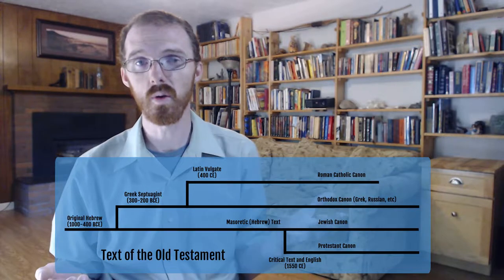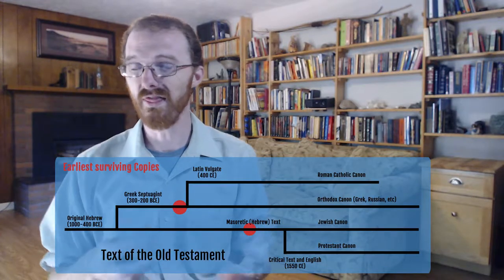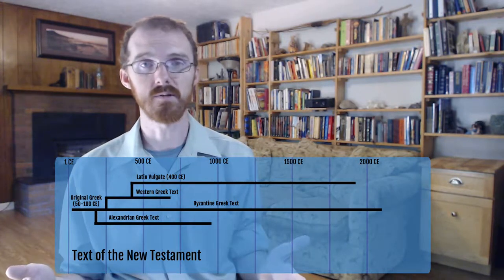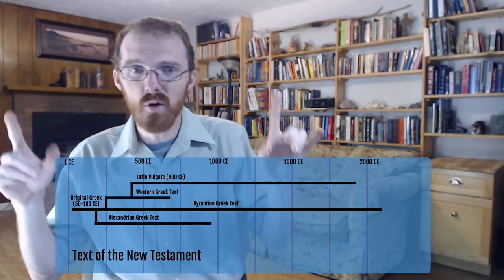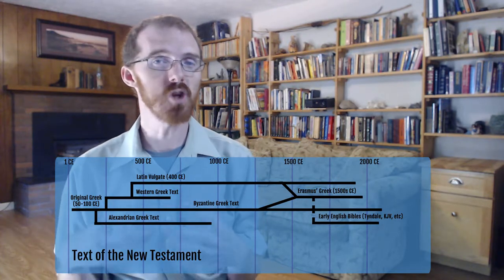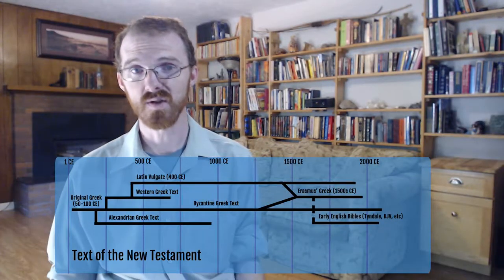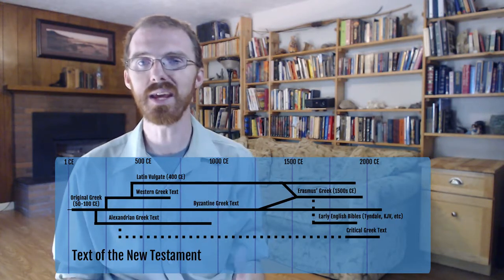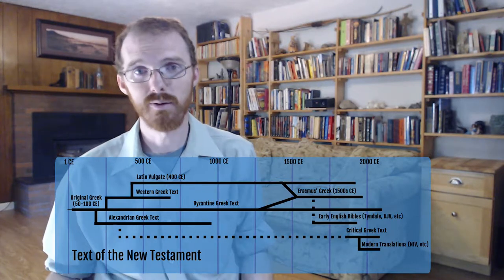Beneath Our Modern Bibles: Fixing Mistakes or Cutting Canon? (Ep 09)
There are major differences between the Bibles we use today and the early English translations many of us grew up hearing. These changes came because the original text we rely on as the foundation for our English Bibles has changed with new discoveries.

For a fuller discussion of how we got the Bible, and why we have the books in it we do,

There are a wide number of books that talk about the texts our Bibles are based on, and the differences between them.  Many of the resources online, sadly are extremely biased, poorly researched, and even aggressive in defending their particular position.

I would recommend:
• How We Got the Bible by Neil R. Lightfoot for a good look at the texts we use in general.
• Wide as the Waters, by Benson Robrick for a closer look at the early English manuscripts in particular.
• The Bible and the Believer by Peter Enns, Marc Zvi Brettler, and Daniel J. Harrington for a look at how different Christian groups view the Bible
• The Rise and Fall of the Bible by Timothy Beal for a look at how much of what how we currently view the Bible is very modern.